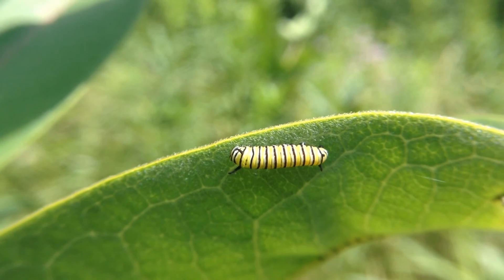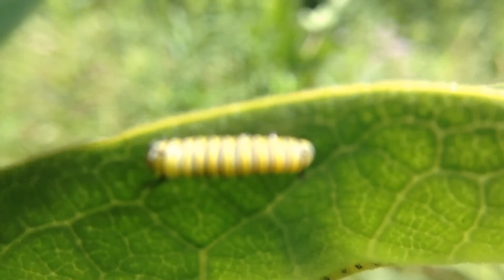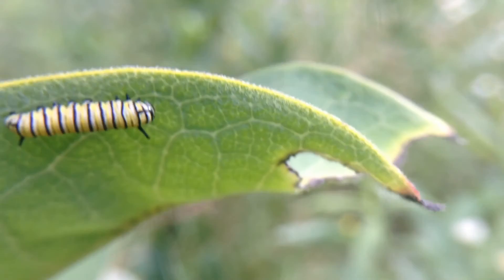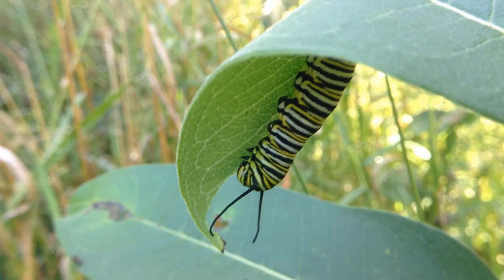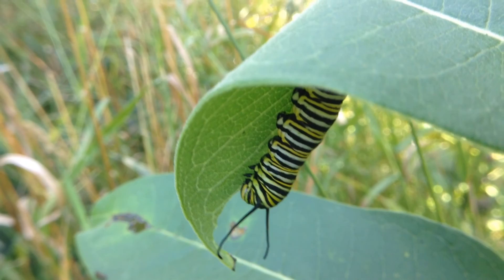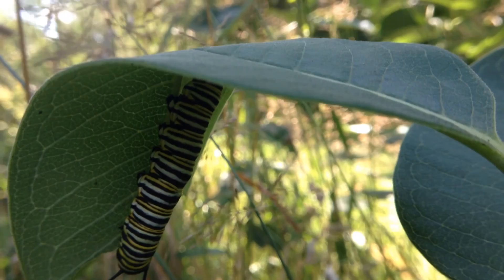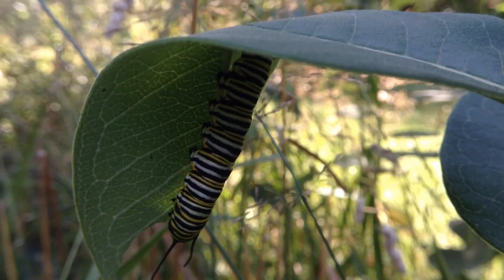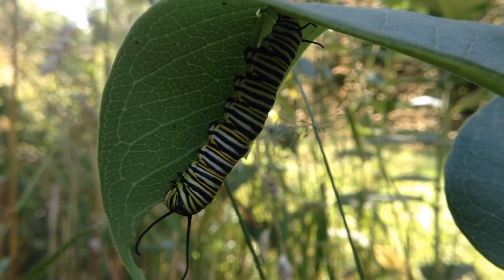Monarch Caterpillars, Butterflies & Common Milkweed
Common Milkweed is an important species for the Monarch butterfly, providing the sole food source for the larva stage (caterpillar).